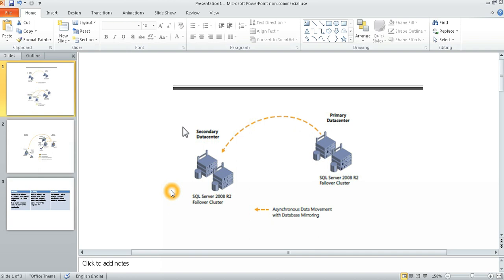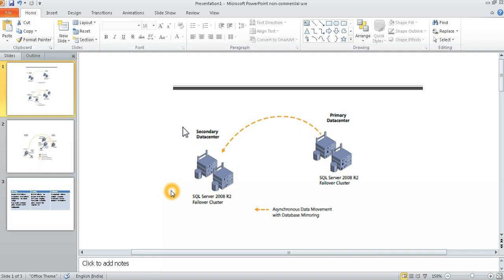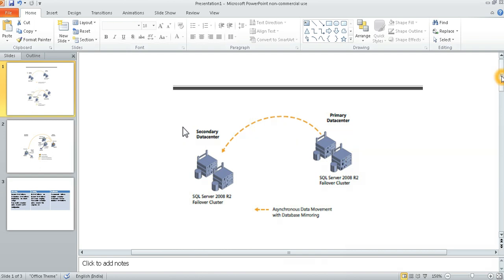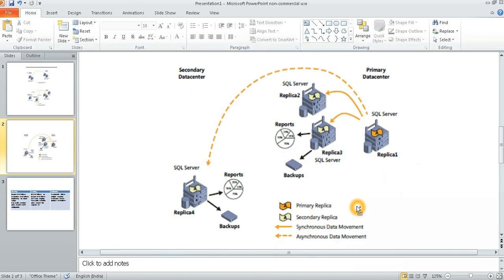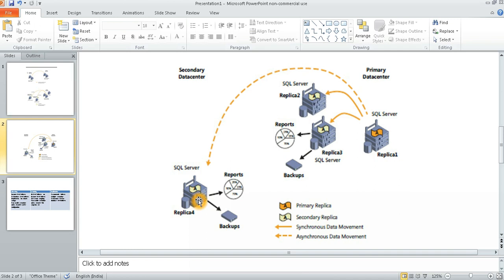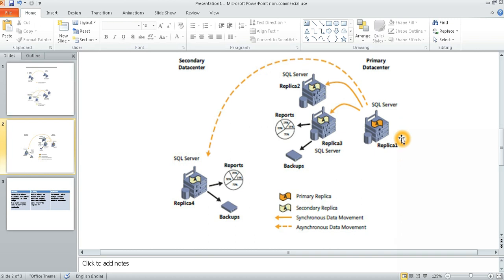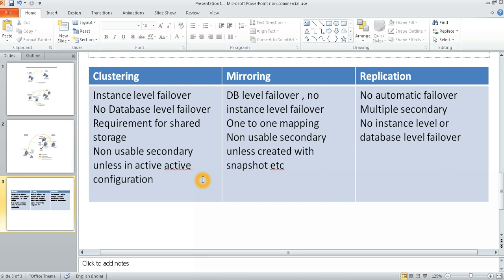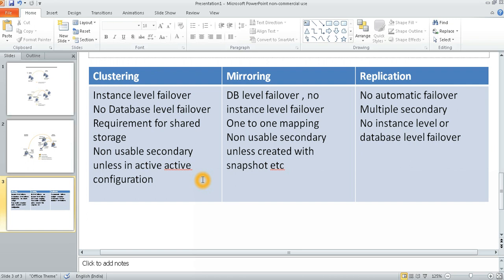Introducing AlwaysOn in Microsoft SQL Server - Part 1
In this video we talk about AlwaysOn. AlwaysOn is a high availability solution available in SQL Server 2012. It can be thought of as a combination of clustering mirroring and replication. AlwaysOn allows DBAs to configure SQL server with multiple replicas that can fail over between themselves. In this video we demonstrate the difference between a typical log shipping and mirroring topology when compared to AlwaysOn. It is important to understand the benefits AlwaysOn provides in comparison with other high availability solutions to appreciate what it can do for you organization. Microsoft is betting heavily on AlwaysOn and expects it to be the industry standard for HA and DR scenarios in the future. A variation of this is already being used to support high availability on the Microsoft cloud. With this video the user would be able to appreciate the differences and similarities of always on with other high availability solutions.